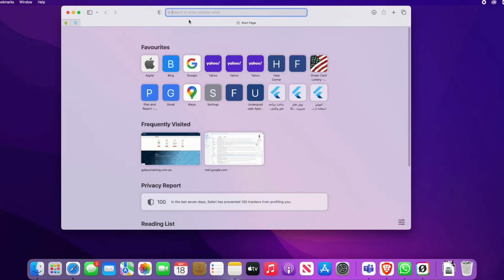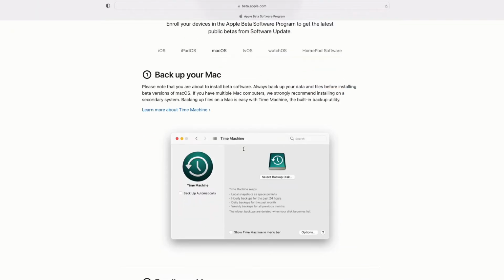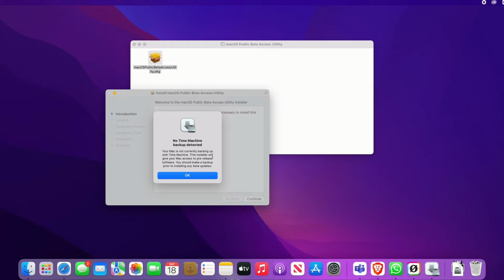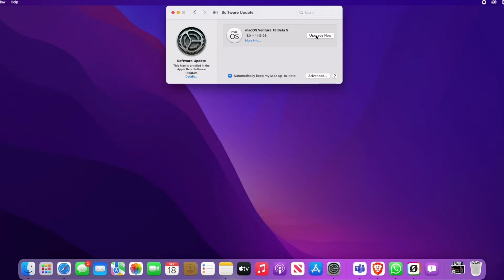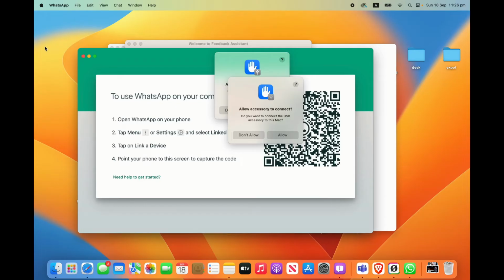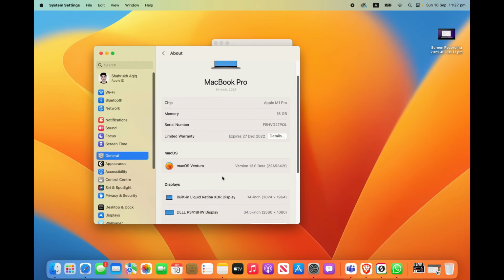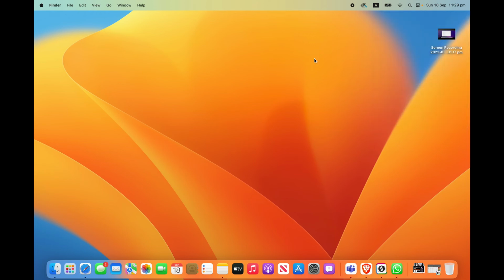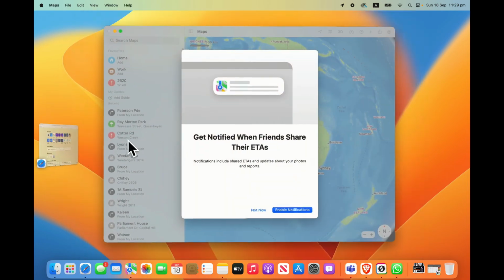How to install macOS VENTURA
In this video you will be able to know about the installing of new macOS on MacBook.